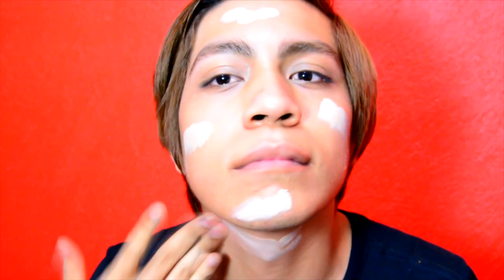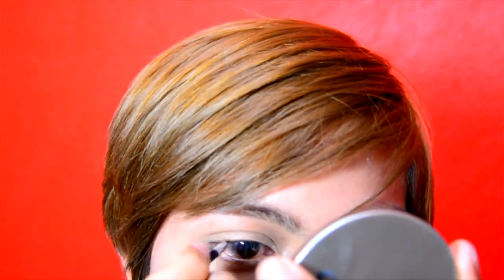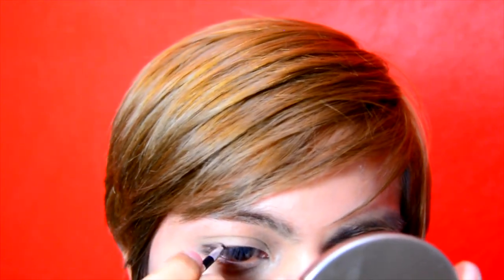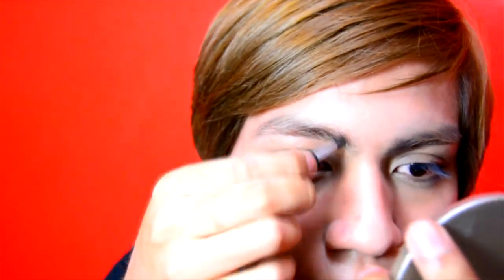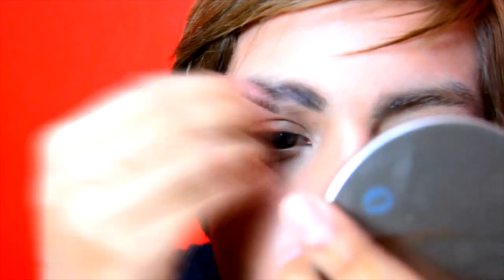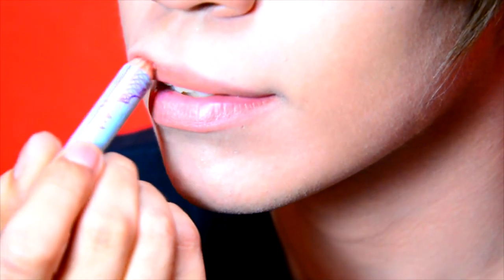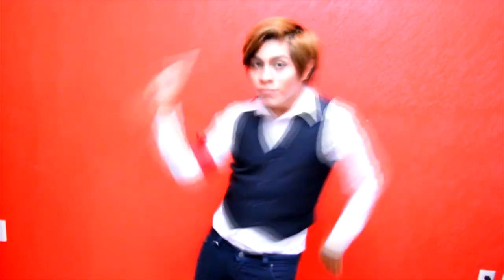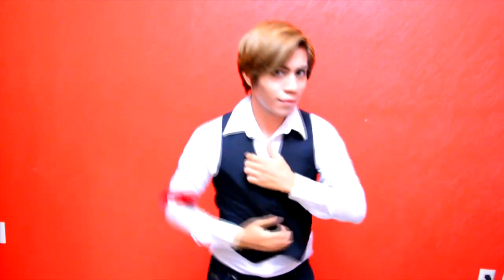Beauty secret contest - Julian Ronzon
Spellbound & Something instrumental.

Pictures and videos are all of my own.